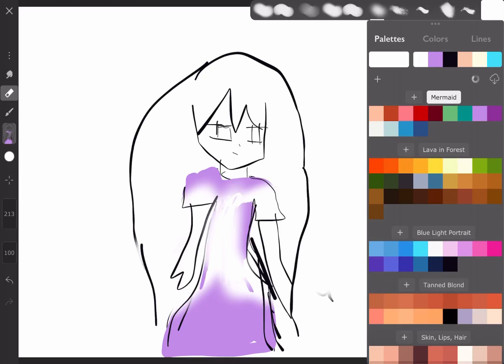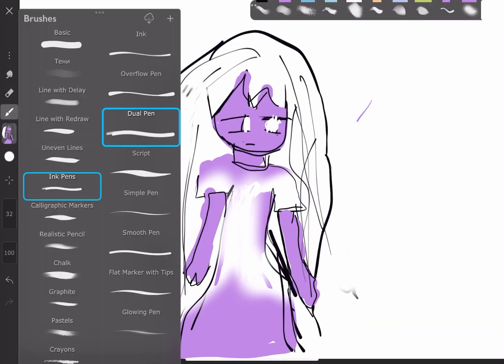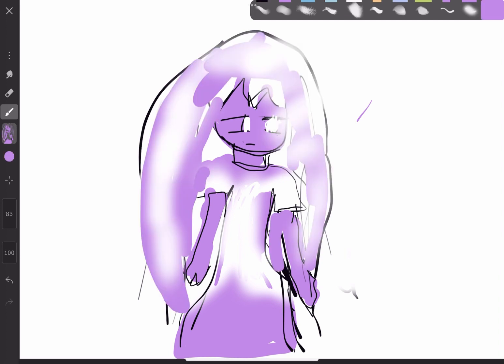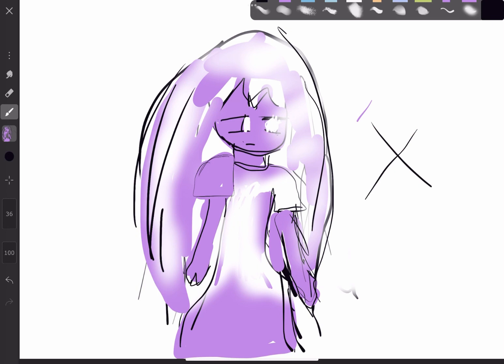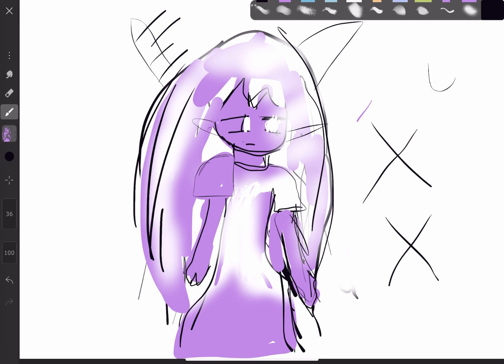￼ Draw your monster /challenge ella drawing monster good drawing